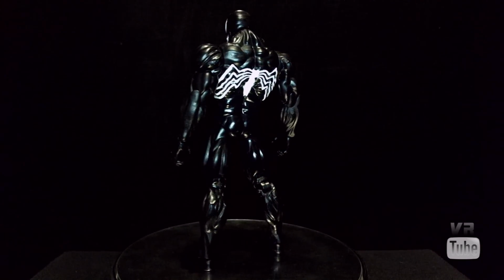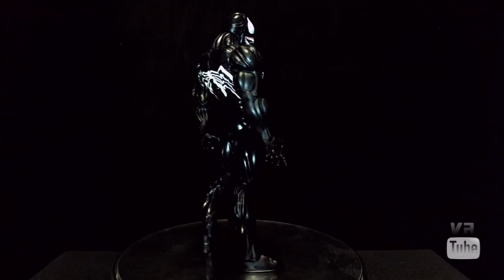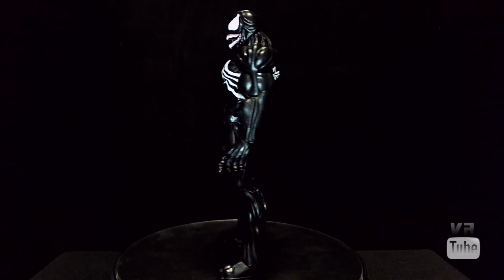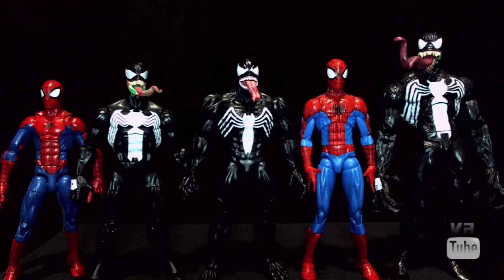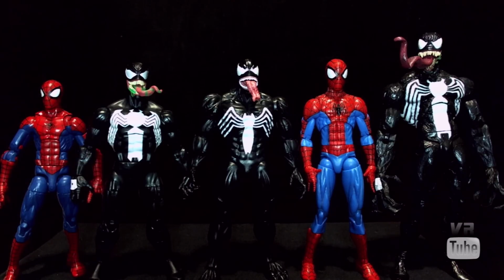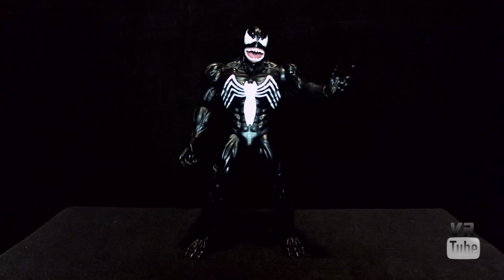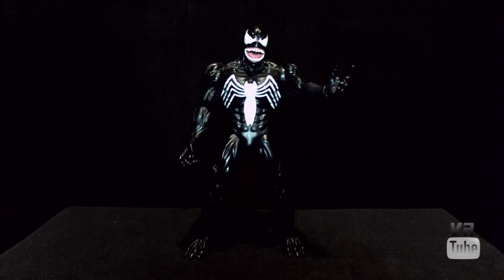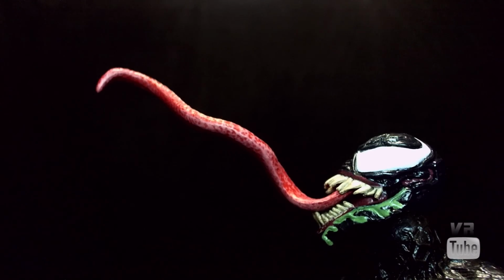VR Reviews: Unofficial Chinese Venom Action Figure Review (Marvel Legends Scale)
我们是毒液

Here's a link to the figure.